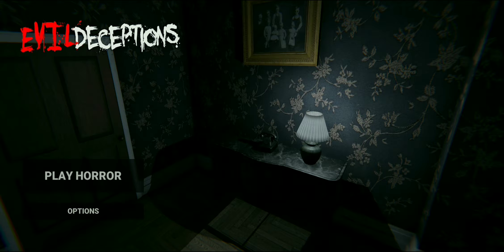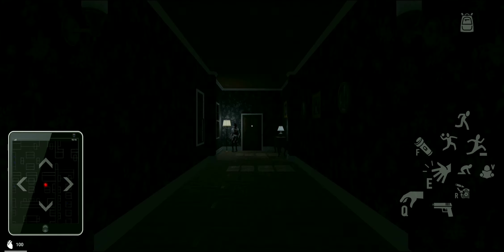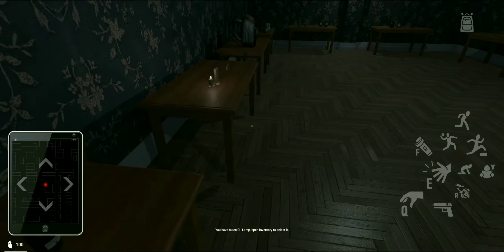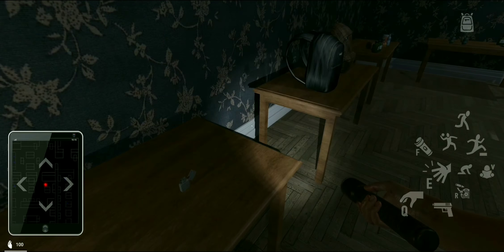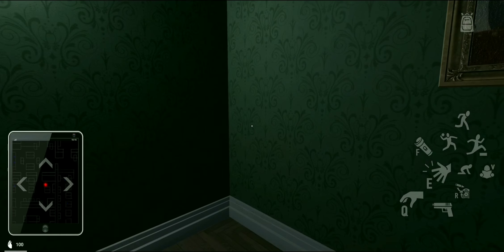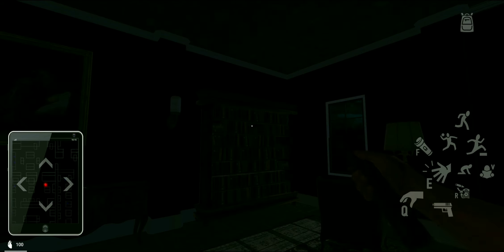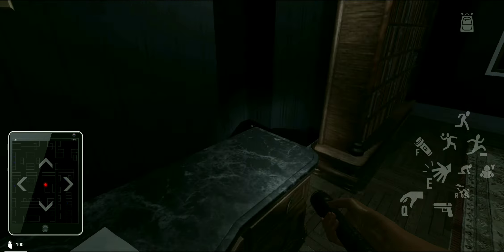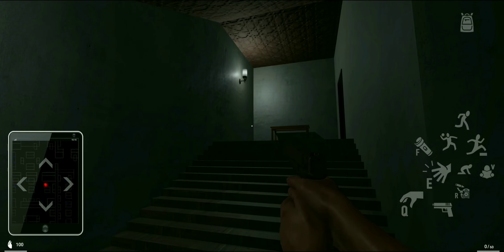Evil Deceptions Horror Android Gameplay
Evil Deceptions
Mordaso Premadov
Adventure

Evil Deceptions! Death awaits you if you are not careful! Story driven first-person horror maze game! Run or die, there is no where to hide!
Escape the realm of the dark deceptions nightmare mazes with monsters of darkness. Your only hope of survival is to escape the evil darkness.

Can you survive? What are you afraid of?